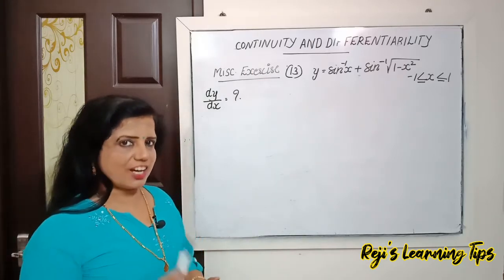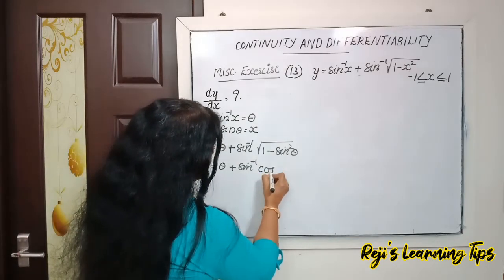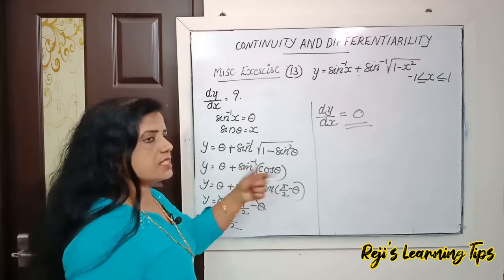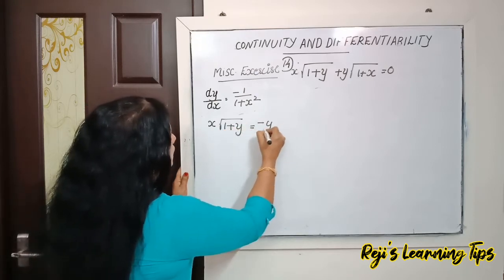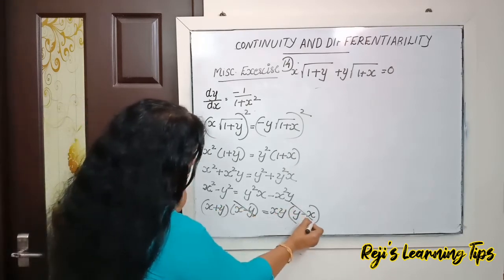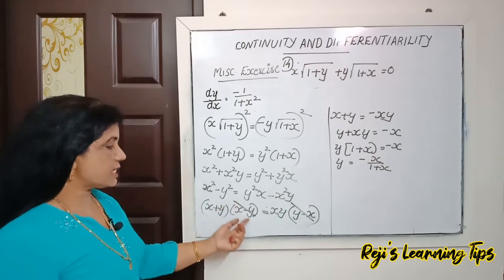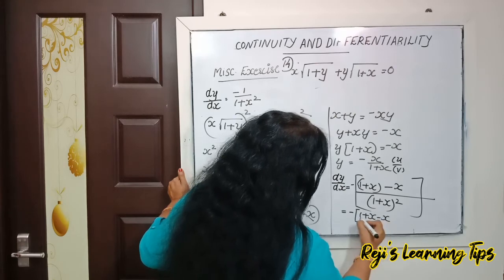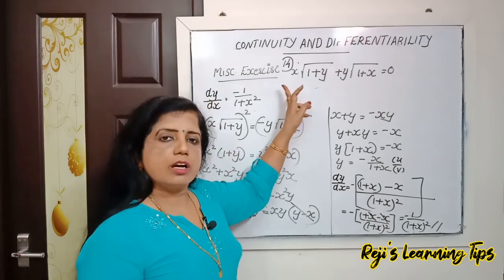Continuity & Differentiability Class XII Maths CH 5 Misc Exe Qs 13 & 14 with Problem Solving(L/No.6)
Continuity & Differentiability Class XII Maths CH 5 Misc Exe Qs 13 & 14 with Problem Solving | Lecture No. 6 |

Links for previous Classes on Misc Exercise Questions:-
1) Continuity and Diffierentiability Mathematics Class XII Misc Exercise Qs.No. 1, 2, 3 & 4 |With Problem Solving ( Lecture No.1)

2) Continuity and Diffierentiability | Maths Class XII CH 5 Misc Exercise Qs.No. 5 & 6 | With Problem Solving (Lecture No.2)

3) Continuity and Diffierentiability | Maths Class XII CH 5 Misc Exercise Qs.No. 7 & 8 | With Problem Solving (Lecture No.3)

4) Continuity and Diffierentiability | Maths Class XII CH 5 Misc Exercise Qs.No. 9 & 10 | With Problem Solving (Lecture No.4)

5) Continuity & Differentiability CH 5 Misc Exe Qs 11 & 12, Maths | Class 12 Ch 5 (Lecture no.5)